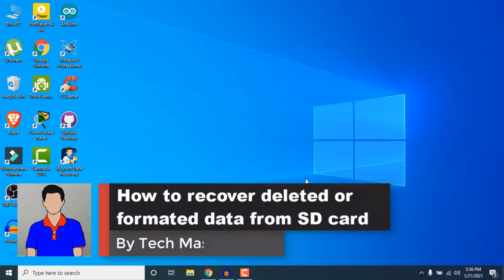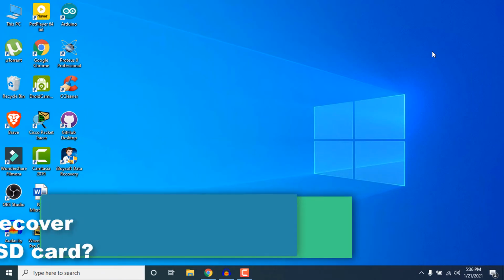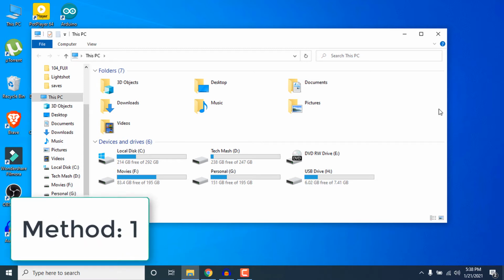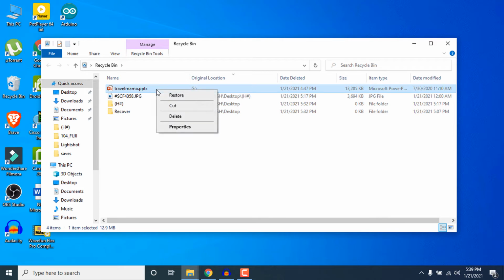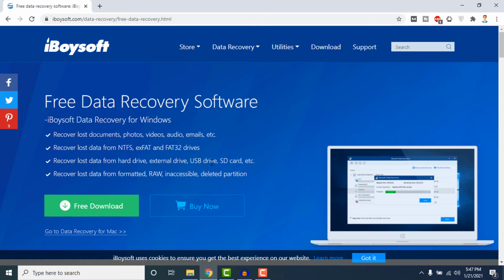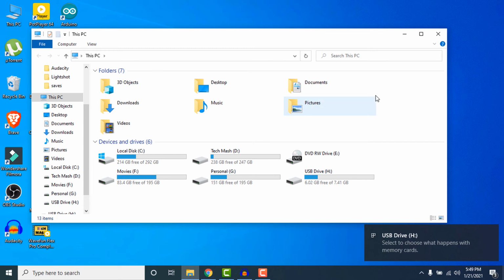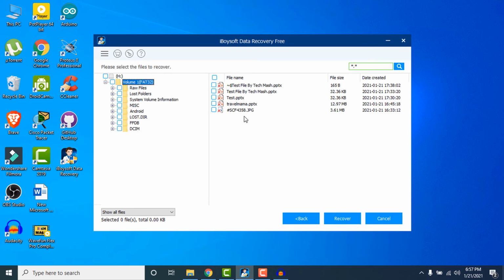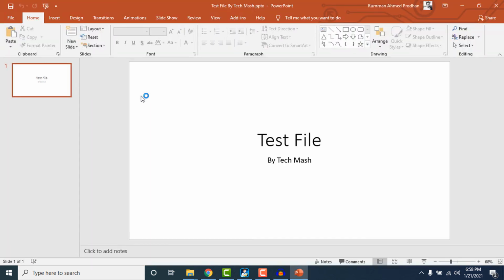How to recover deleted formatted data from SD card for free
Here I will show you how to try and get files off an SD card if it's formatted or you accidentally deleted files.

Accidentally deleted or lost data and files from the SD card is the common reason. But don't worry about the data and files permanently lost from the SD memory card. Even after reformatting, all your data still store on the SD card if you do not save any new data on it.

In this video tutorial, I will offer you a professional and free SD Card Data Recovery software - iBoysoft, it can help you recover deleted files from SD cards easily and effectively. The software can effectively recover lost, deleted, corrupted or formatted photos and video files from various memory cards. It supports almost all memory card types including SD Card, MicroSD, SDHC, CF (Compact Flash) Card, All sd card sizes , Memory Stick, Flash Drive and more.